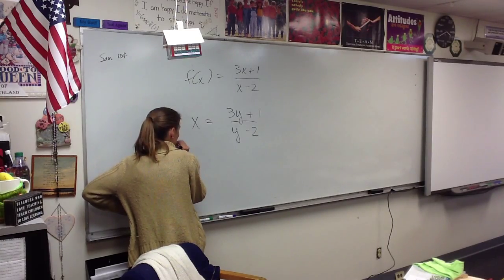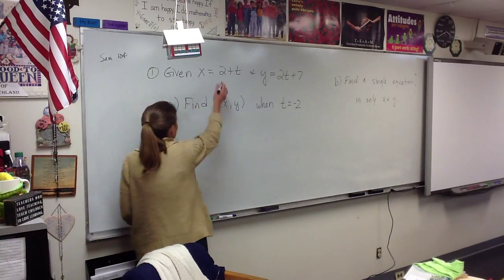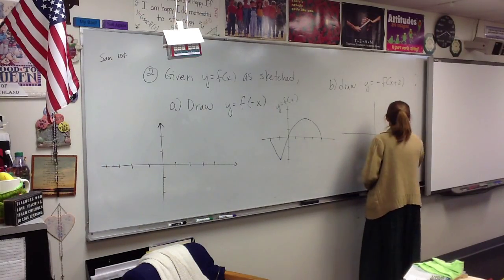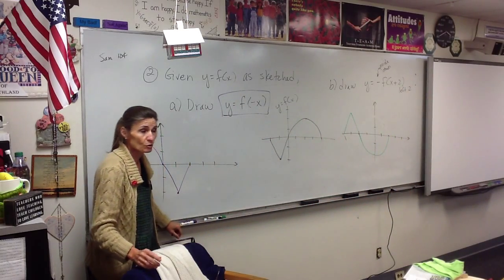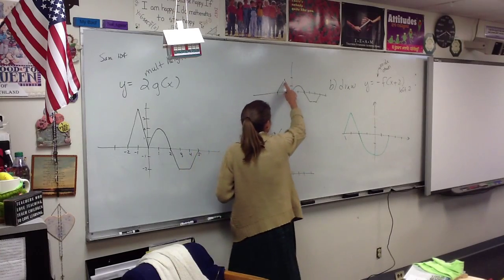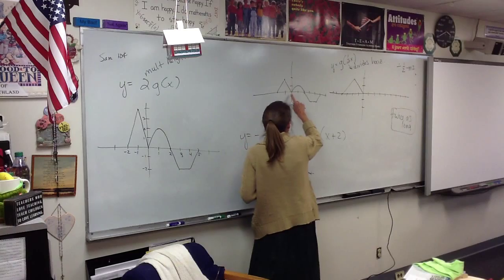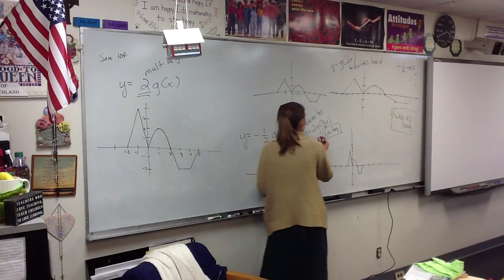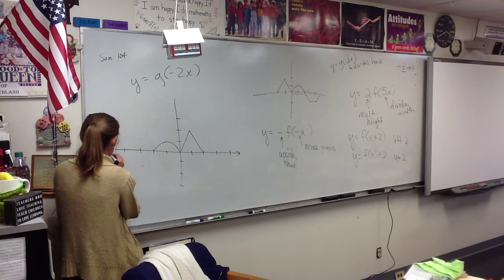Video 10-1-15 Precal C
1.6  Vertical stretches/shrinks